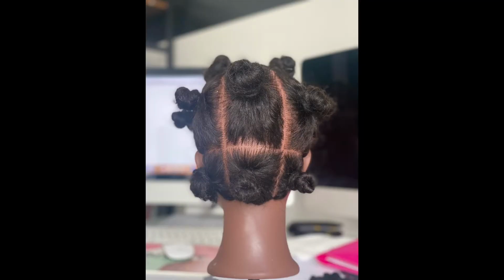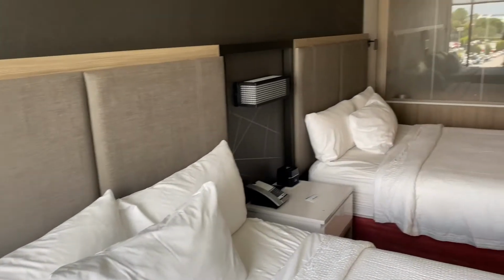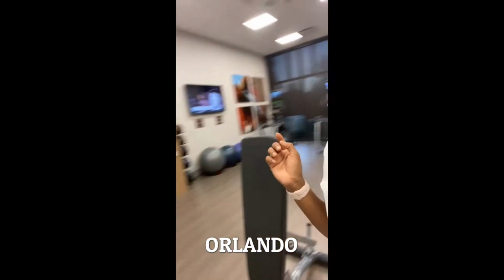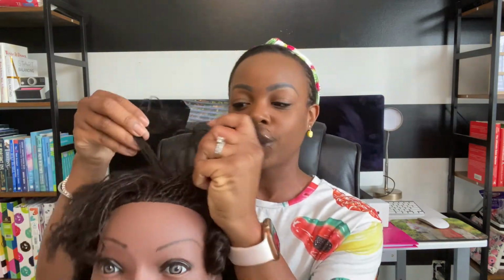Becoming a Sisterlocks Trainee | How to Become a Sisterlocks Consultant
In this video, Alisha Richard describes her experience of becoming a Sisterlocks trainee. For more information about becoming a consultant, visit the official Sisterlocks website. 😊